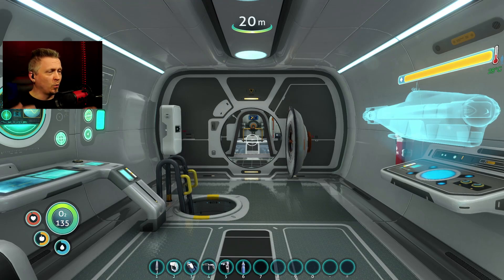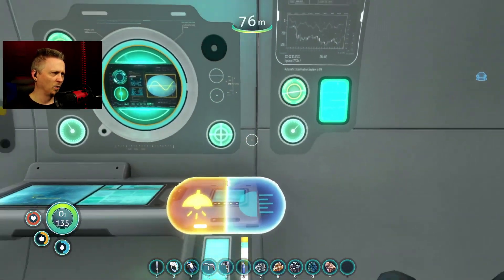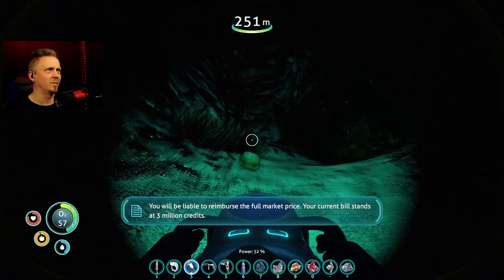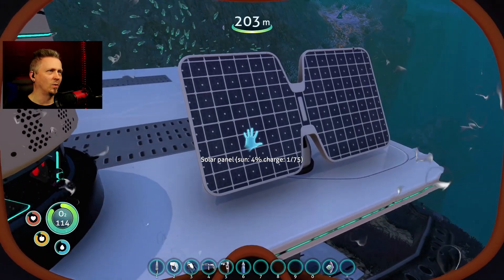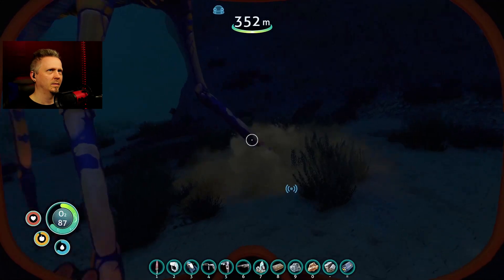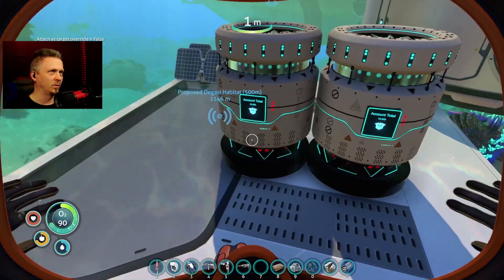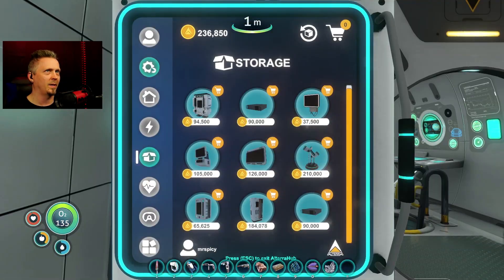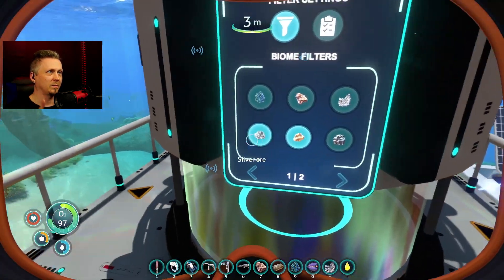WORKING FOR THAT MONEY - Subnautica Modded S4 Ep2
Last time, I got my fresh start and got the first bit of the FCS gear set up. Now I've got to get some supplies going and work through this first mission and get more money going. Expanding on the FCS options is what I want but I need to keep it focused to stuff that will help my production grow.